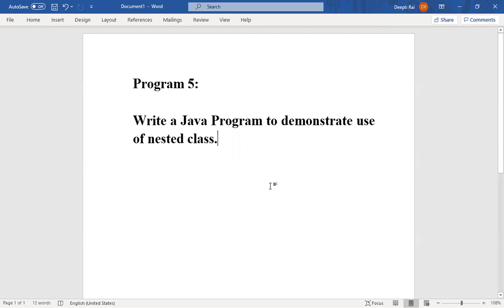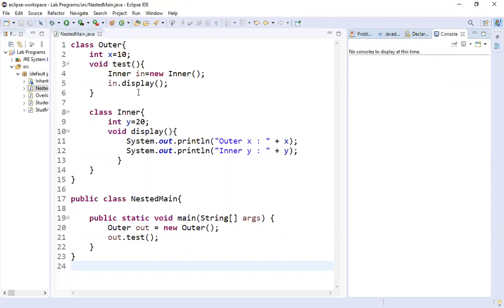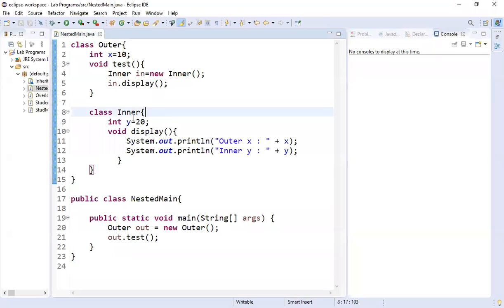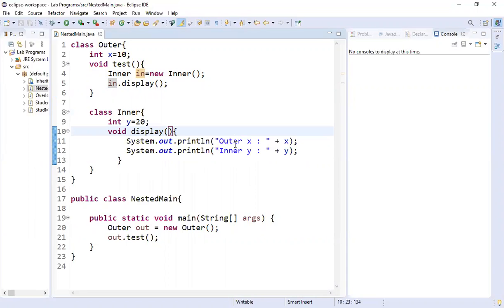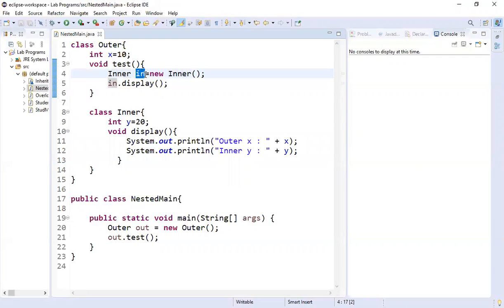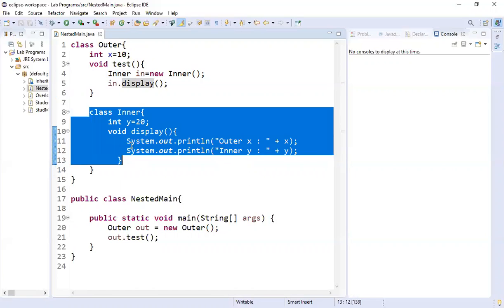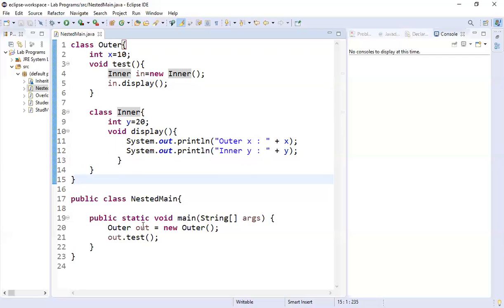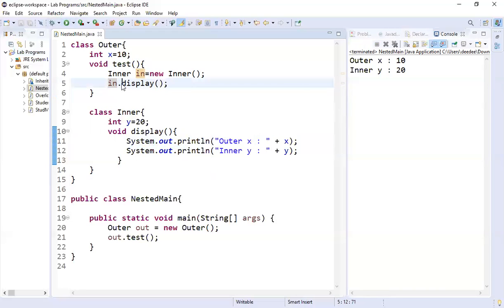CORE JAVA - P5 CSE61 Nested Class Use (CSE Department)